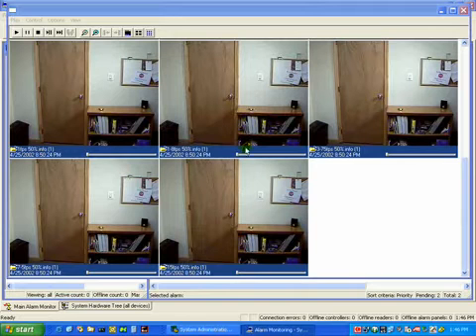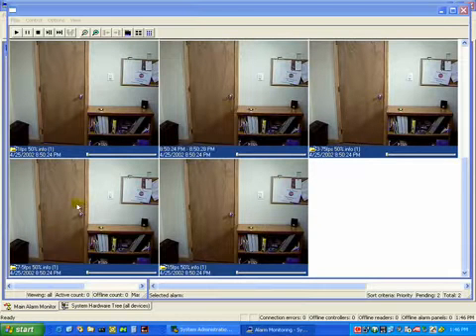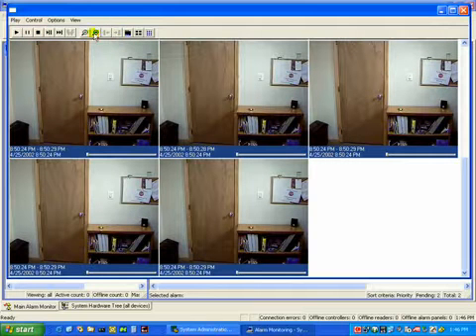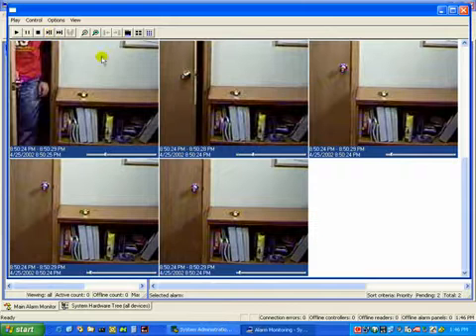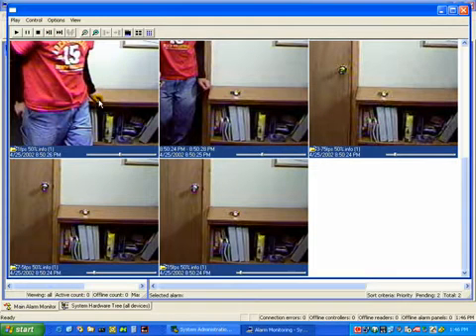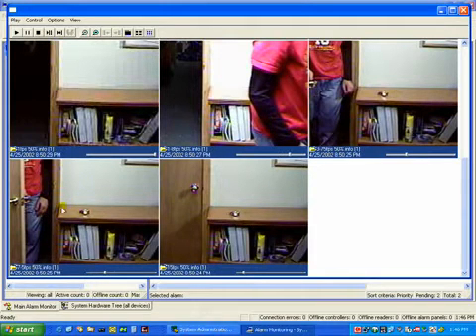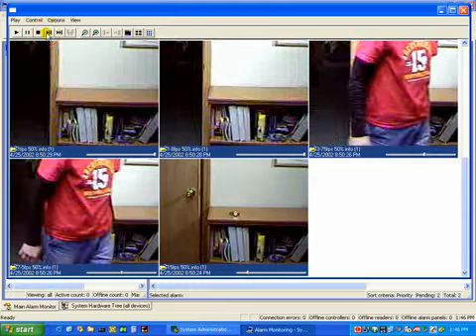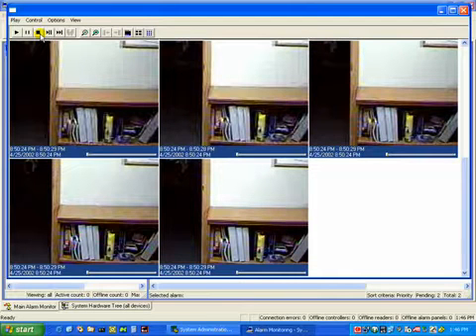CCTV Security Camera Video Recording Frame Rate Quality Test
This video provides a video recording frame rate quality test and comparison of CCTV Video frame rates captured by a CCTV Surveillance Video System. The recorded frame rate is very important when reviewing a crime or events recorded onto the CCTV system.

This video also provides accurate examples of the important role a CCTV video's frame rate plays in capturing accurate CCTV video evidence. The higher the frame rate the more you can see of the events that were recorded.

We are forensic audio and video experts with four decades of experience.

00:00 Introduction to Quality Test
00:50 Video Enhancement Frame by Frame